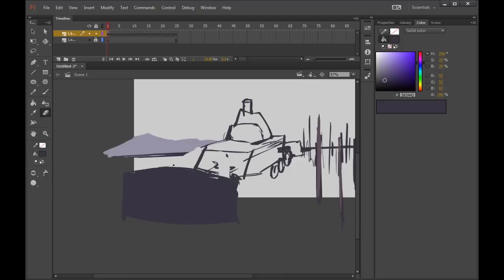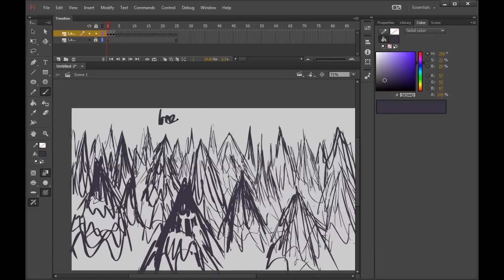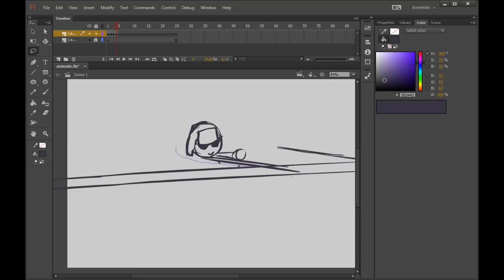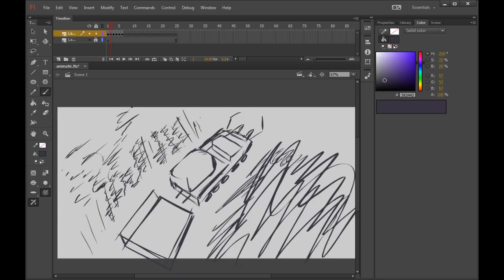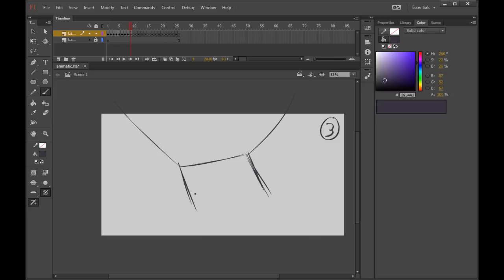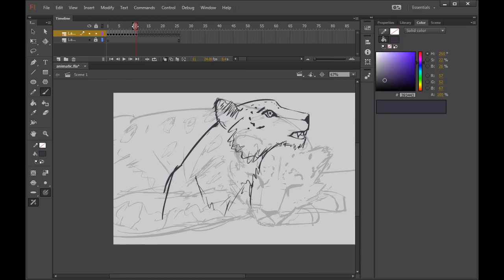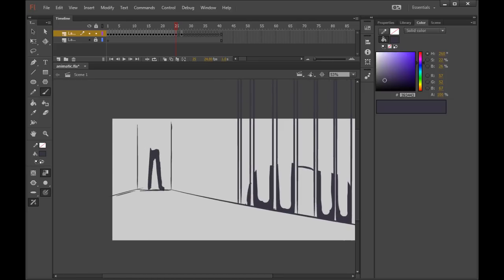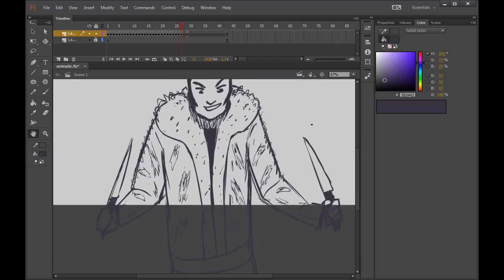How to storyboard an animation (In Flash)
How to storyboard an animation (In Flash) and make an animatic. In this animation tutorial, I explain how to start planning your animation with a solid foundation of composition/ concept sketches known as storyboarding. I made this in adobe Flash CC, and I later went on to paint the backgrounds in photoshop and i continued to do the animation in adobe flash.